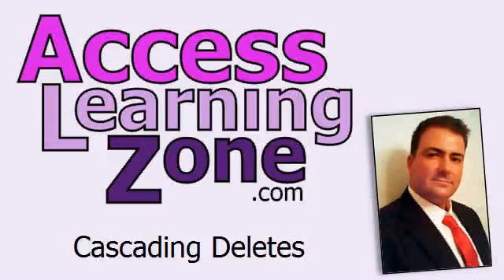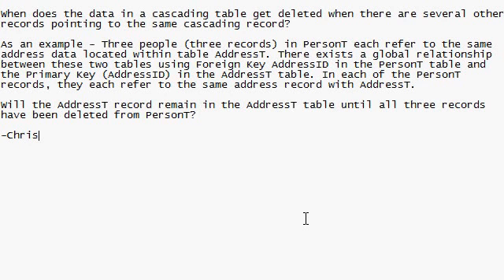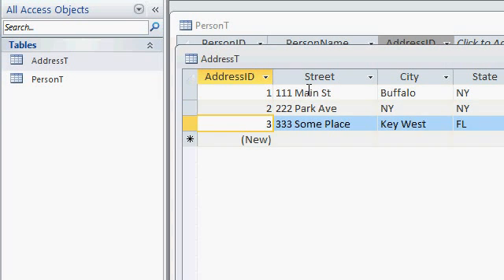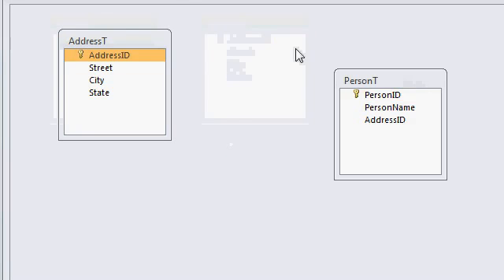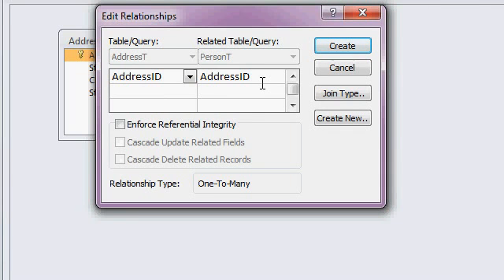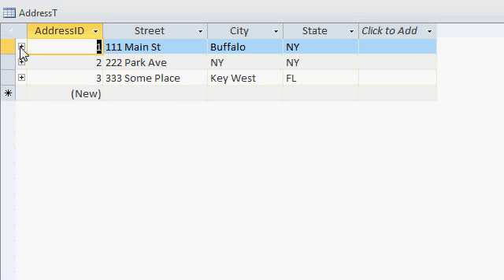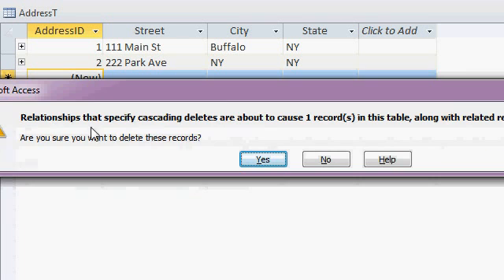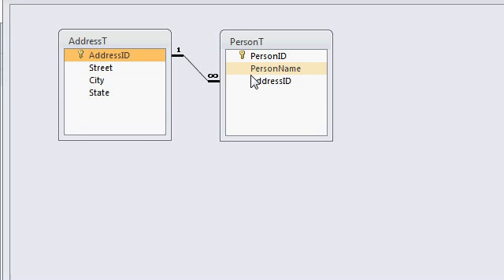Microsoft Access Tip: Cascade Deletes and When Records are Deleted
In this Microsoft Access Tutorial, I'll talk about the Cascade Delete property, how it effects your records, and when records are deleted depending on your join type. Learn more about Cascade Deletes in my Access Relationship Seminar